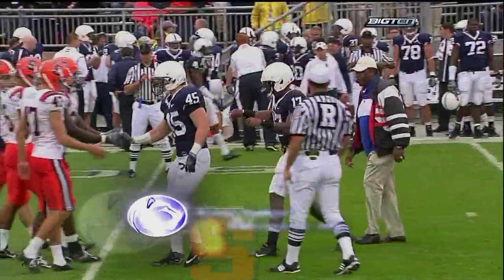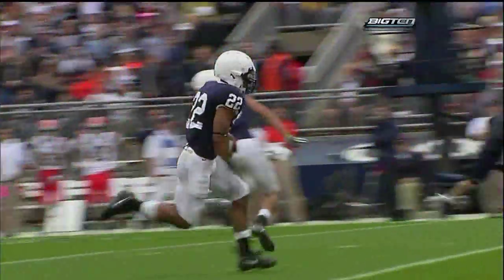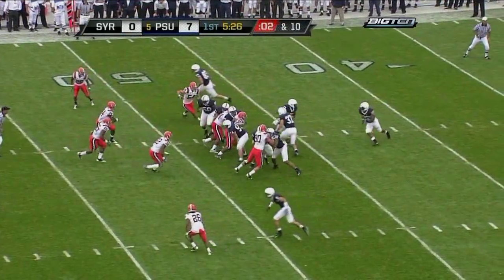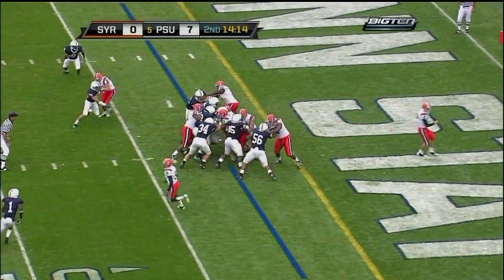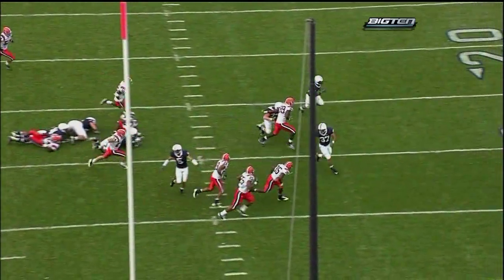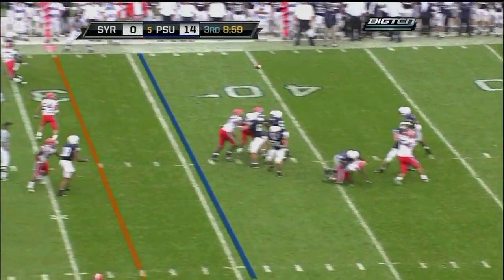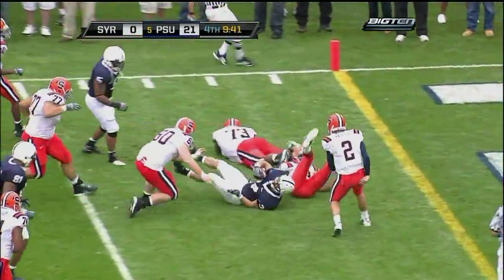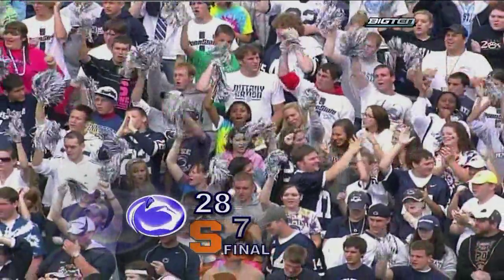Penn State vs. Syracuse 2009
Penn State vs. Syracuse 2009 Highlights
Football Story Highlights